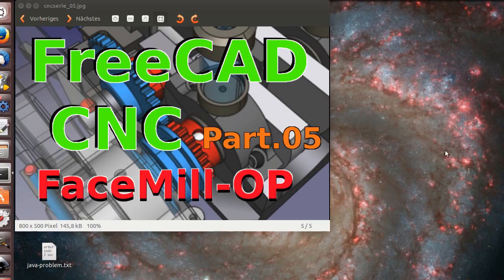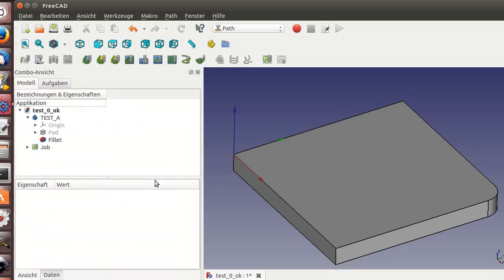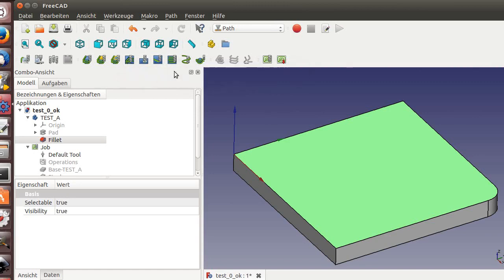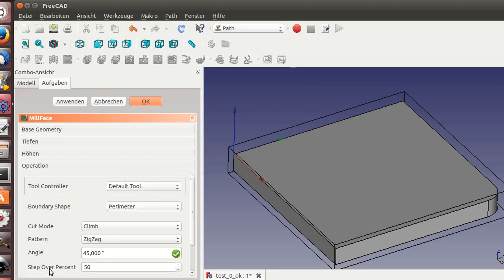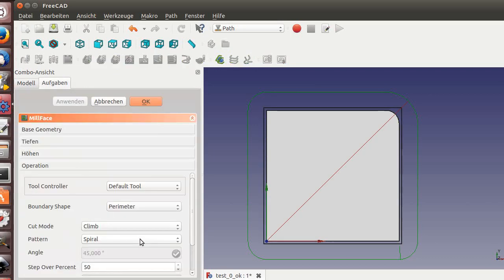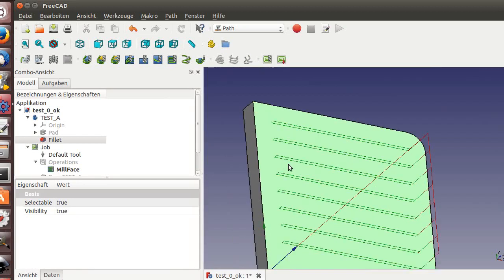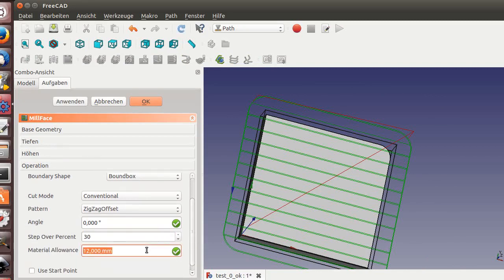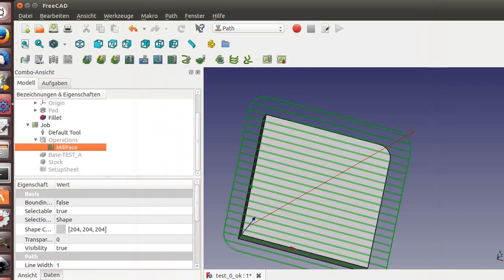FreeCAD CNC Part5 Facemill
The Video is on How to make a Facemill Path